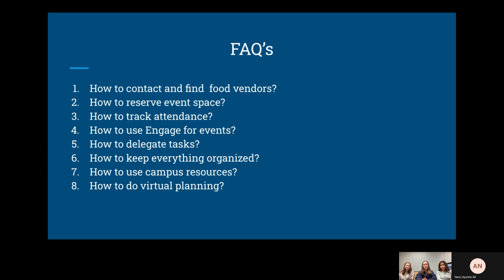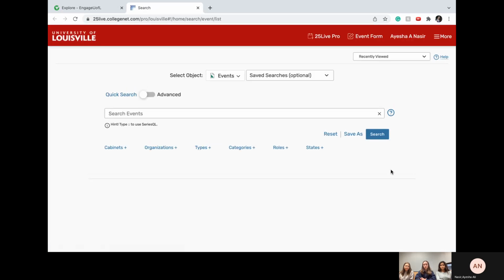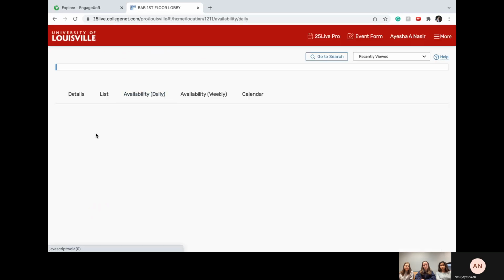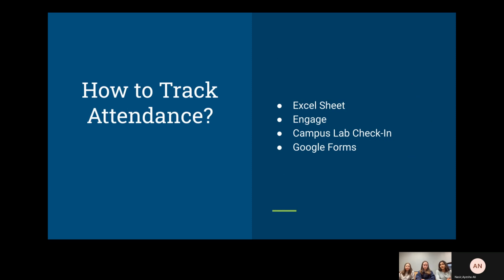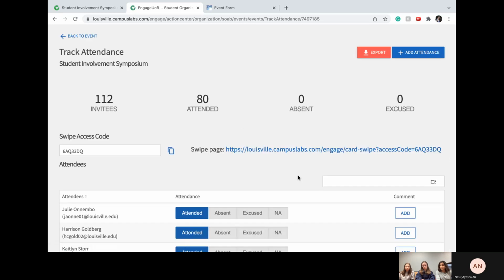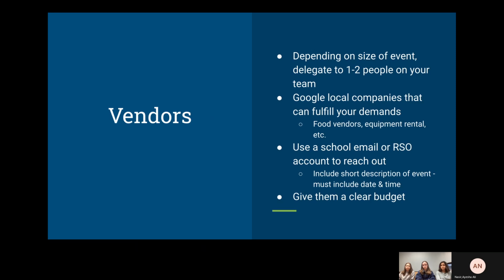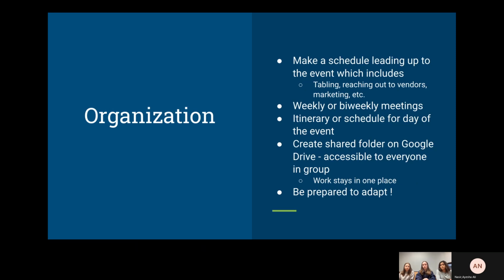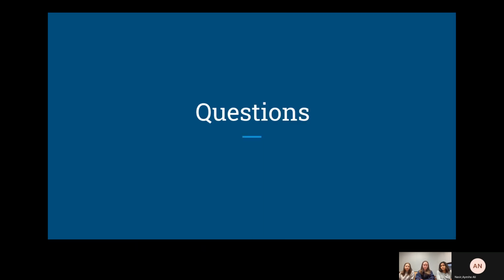programming 101 workshop